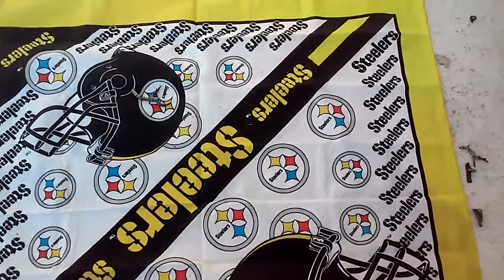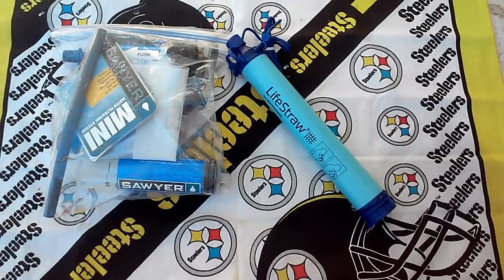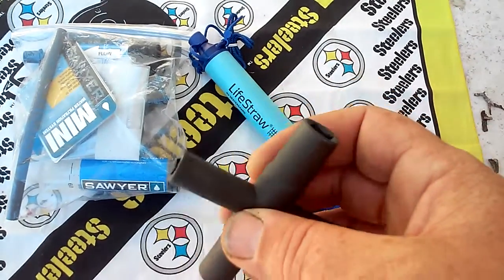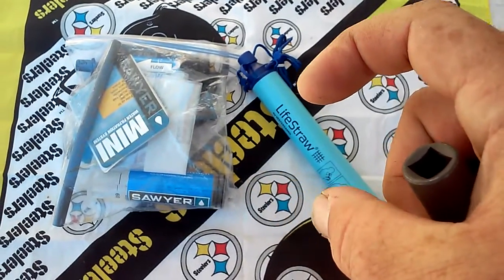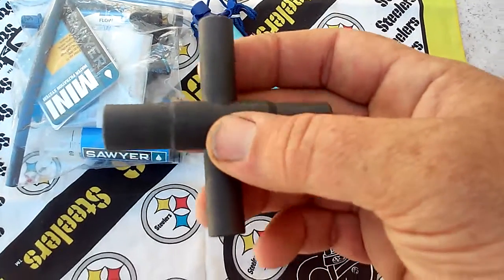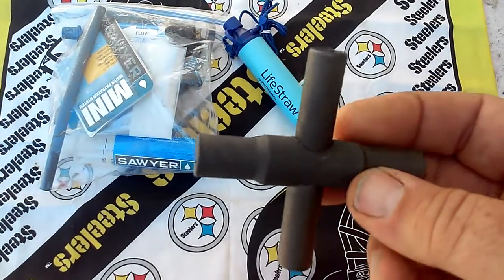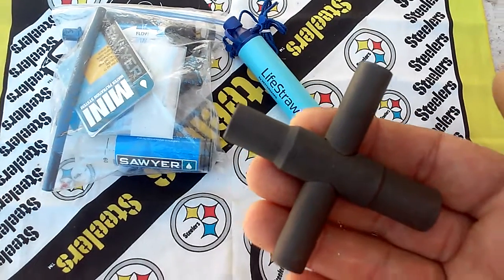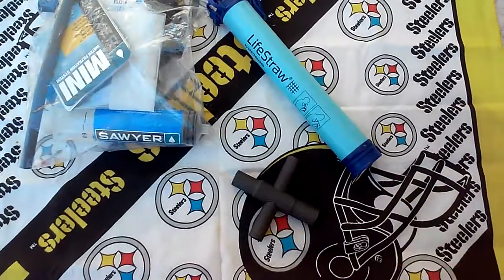Sillcock/4 way water key. A good addition for your Bugout bag!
Sorry about my Dogs barking guys they always seem to wanna come outside and bark their asses off when I'm out there. lol